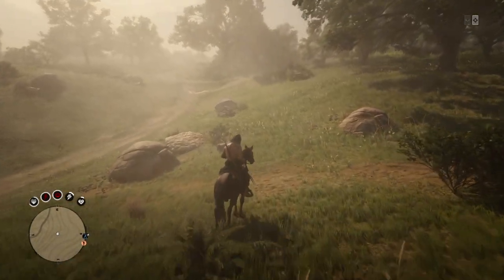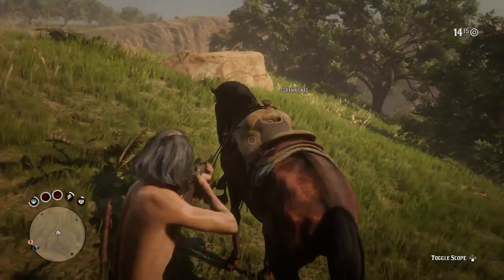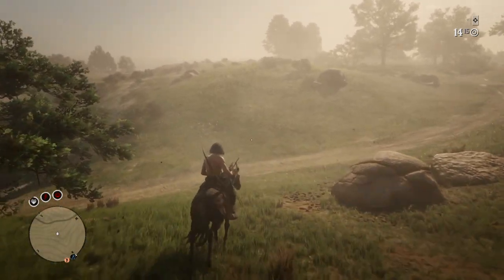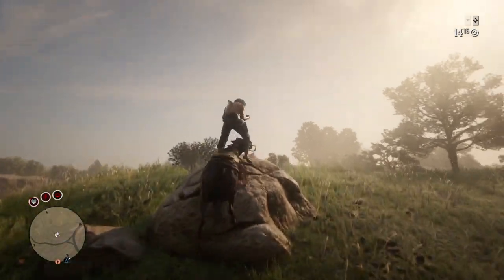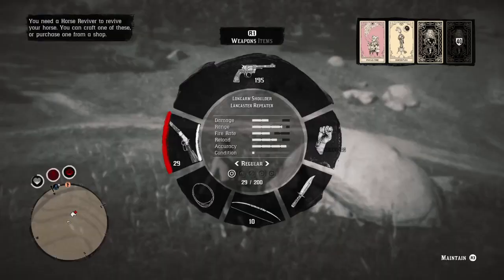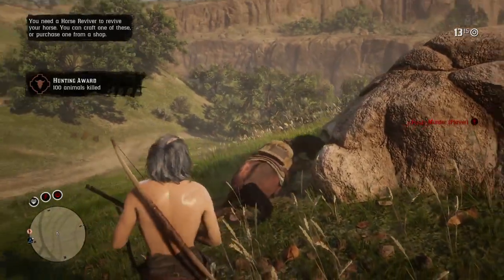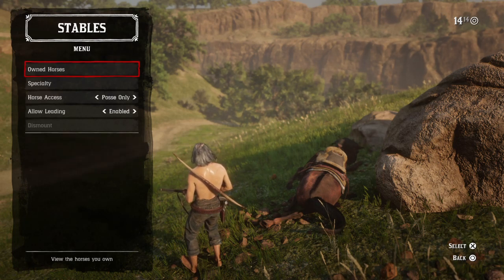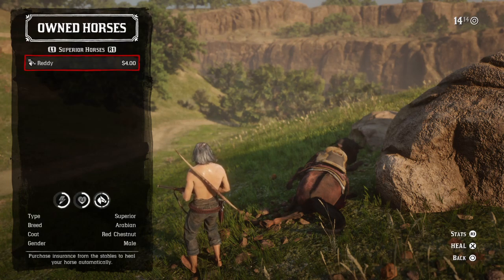Red Dead Redemption 2 Online: How To Get Rid Of Scrawny Nag Glitch (Horse Glitch)